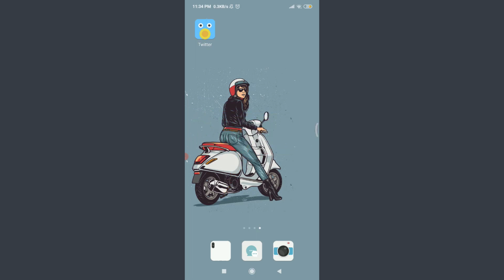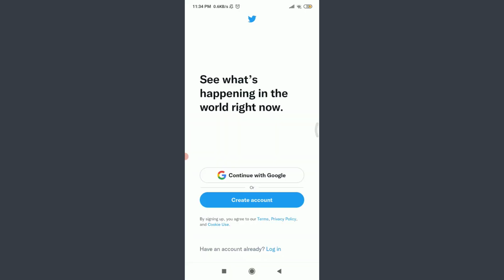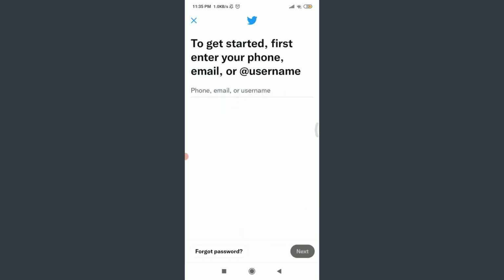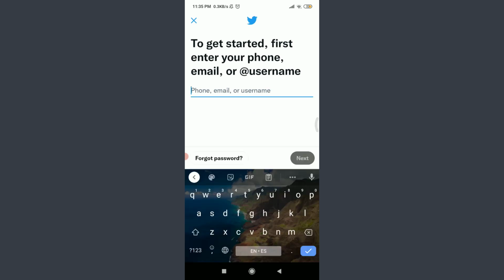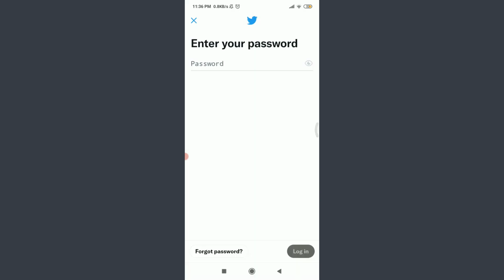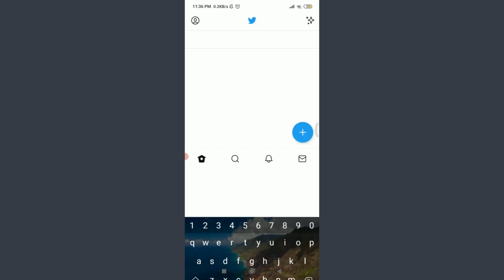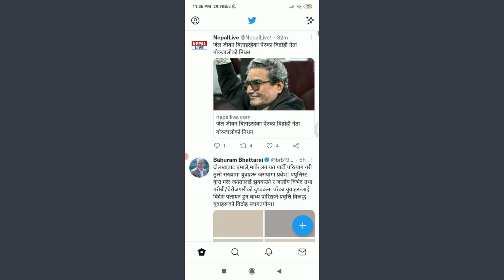Login Twitter Account | Sign In Twitter App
In this video I will guide you in step by step process on how to login to your twitter account on the Twitter mobile app.

What do you get when you sign up for Twitter?
What happens when I log in to my Twitter account?
Where do I enter my twitter username and password?